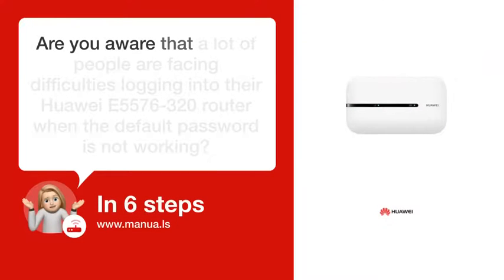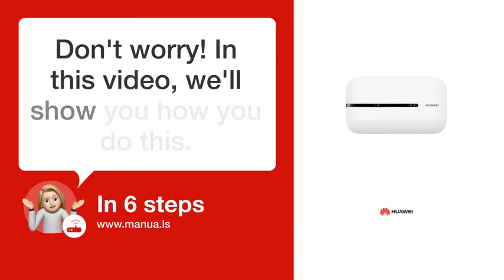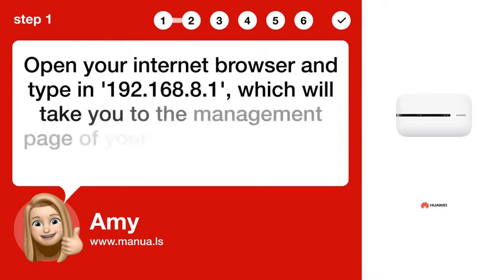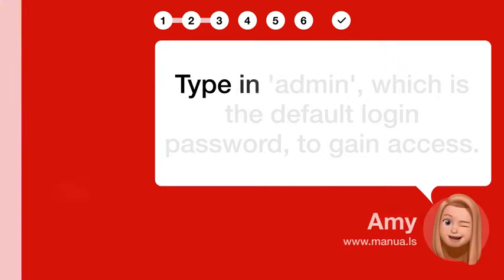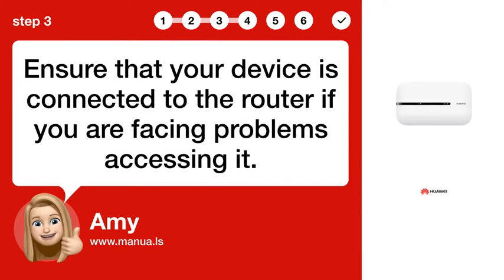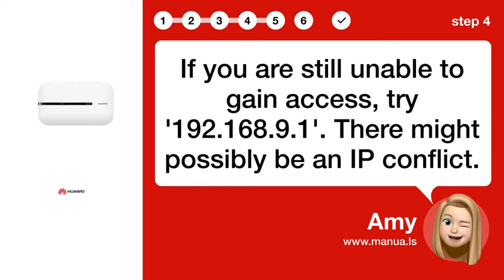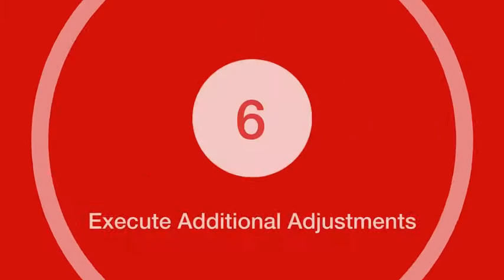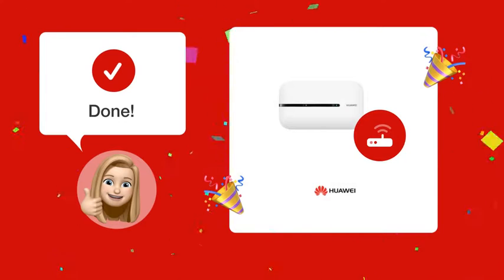How to Troubleshoot Huawei E5576-320 Router Login Issues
📺 Troubleshoot login issues on your Huawei E5576-320 router easily with this video guide. Watch this video to learn how to resolve connectivity problems and secure your network settings.

📖 In 6 steps:
1. Open your internet browser and type in '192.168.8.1', which will take you to the management page of your Huawei E5576-320 router.
2. Type in 'admin', which is the default login password, to gain access.
3. Ensure that your device is connected to the router if you are facing problems accessing it.
4. If you are still unable to gain access, try '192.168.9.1'. There might possibly be an IP conflict.
5. For enhanced security, modify the Wi-Fi name, password, and login password.
6. Make any necessary modifications on the management page, according to your needs.

📚💬 Manual and other questions:
On our site, you can find the complete manual for the Huawei E5576-320. There, you can also ask your question to other Huawei E5576-320 users.